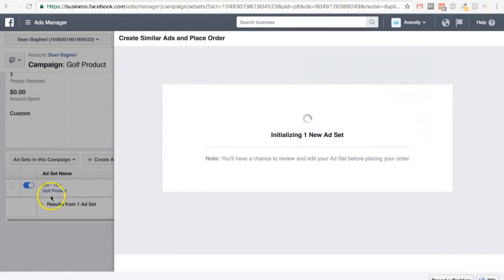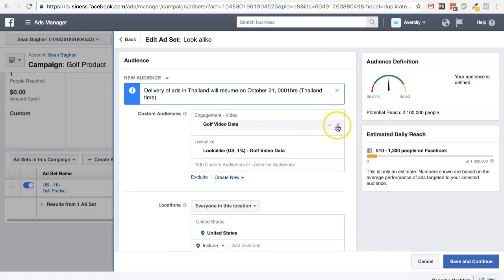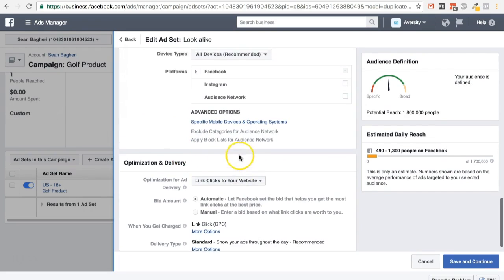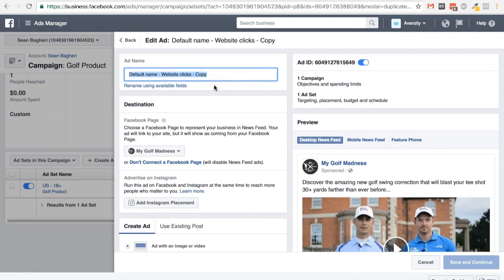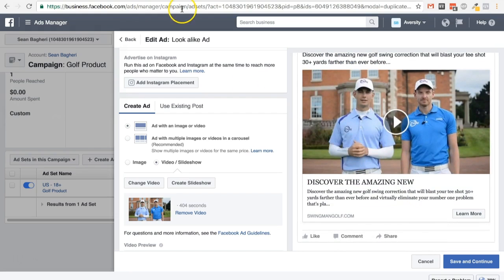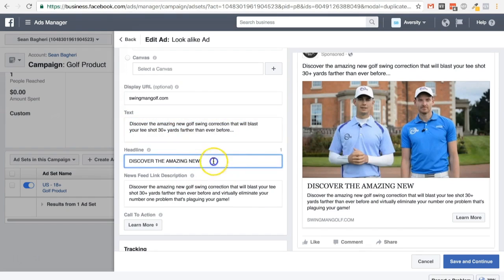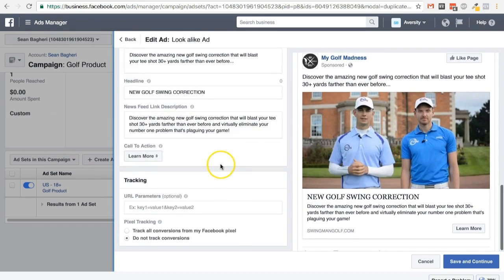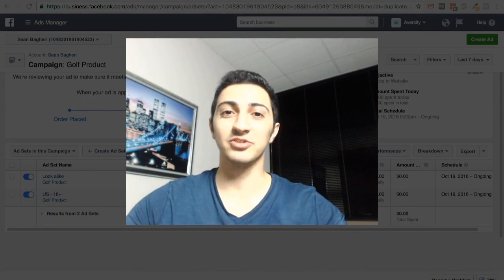Facebook Money Making 2018 - Engagement Funnel Ads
Access this to get the the VIP complete course for free:
how to earn money as a youtuber,
how to earn money youtube,
how to earn money to youtube,